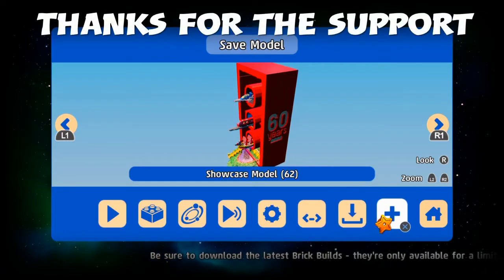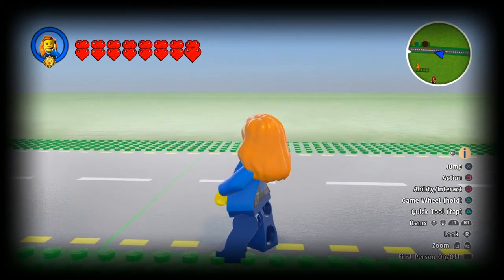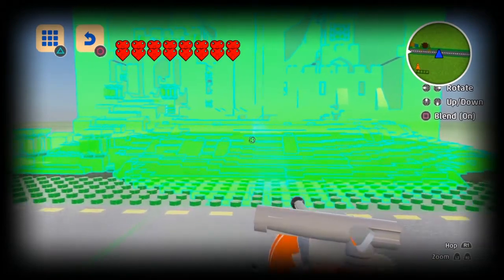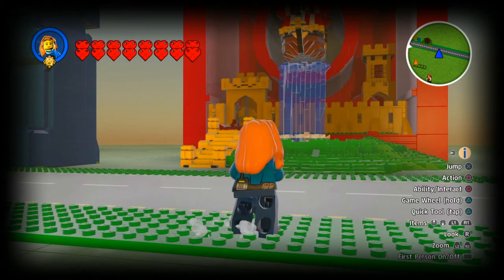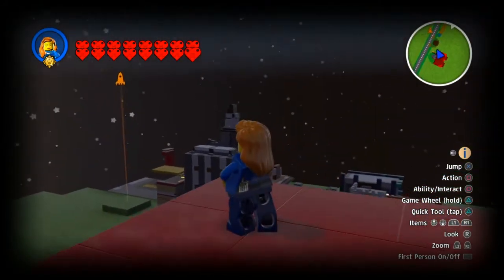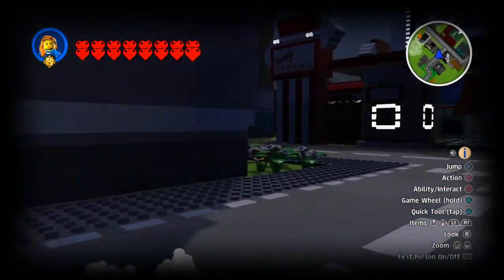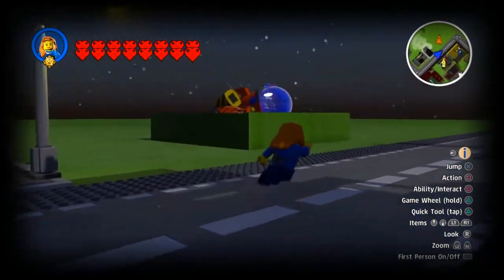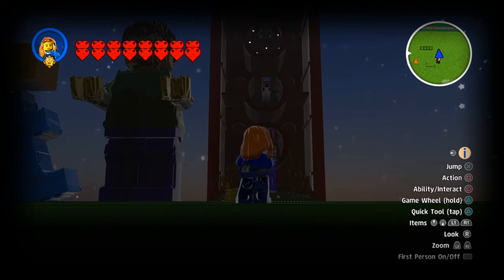Lego Worlds Brick Build Showcase Model 62 :)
Welcome to another Lego Worlds brick build :) . In this video I will be showing i will be showing you the newest brick build and explaining what the build is :) . If you like what we do around here and you are new to the channel hit like button and the follow button and you will become the newest member of the notification squad.